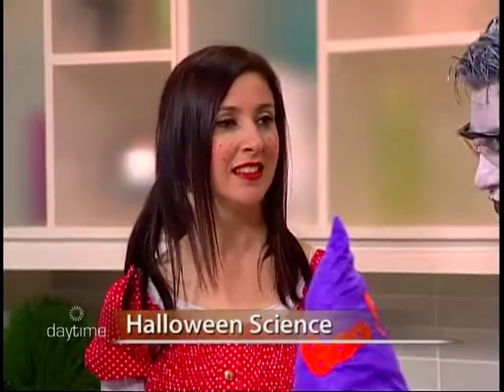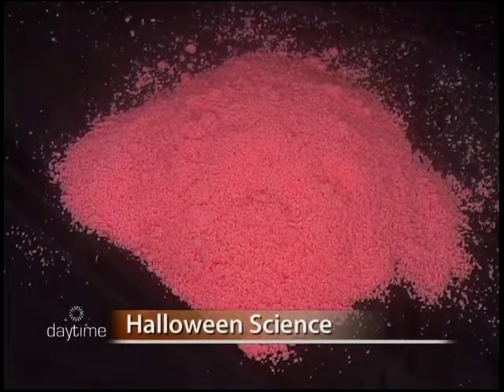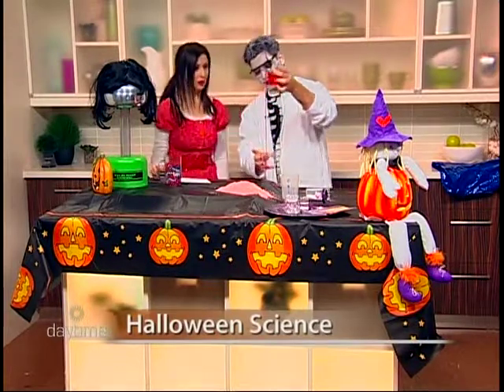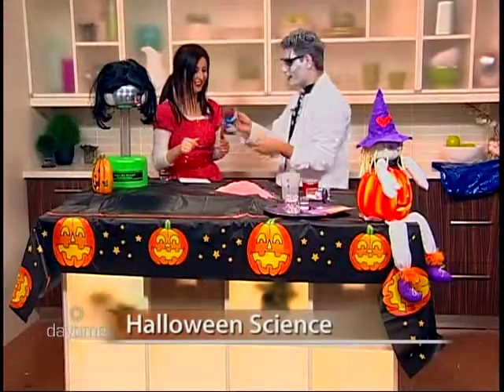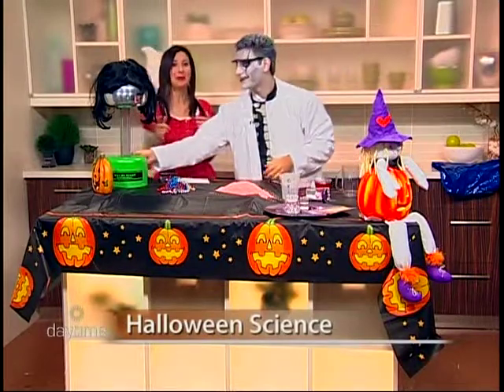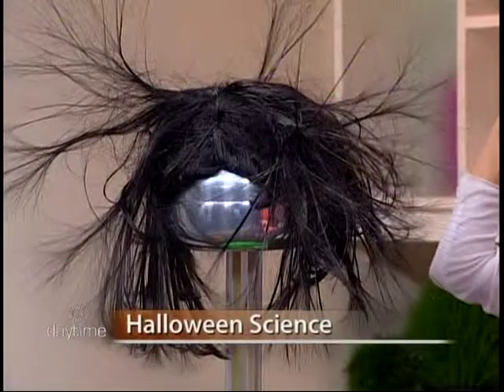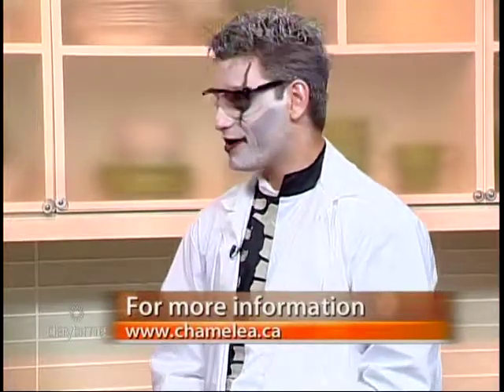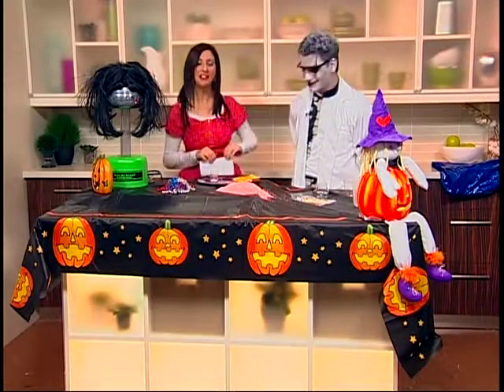Chamelea RogersTV Daytime Halloween Science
RogersTV asked us to come back and show you some more Halloween experiments. Lead by our wonderful science instructor Itay these are some of the experiments:

~ Bloody Snow (Instant snow polymer)
~ Monster Blood (PolyOx self siphoning polymer)
~ Goldenrod blood writing (Acid/Base indicator)
~ Van De Graaff generator (Static Electricity)

For more great experiments and videos check out and be sure to come and spend your birthday with us.